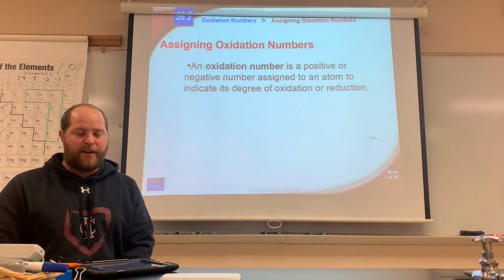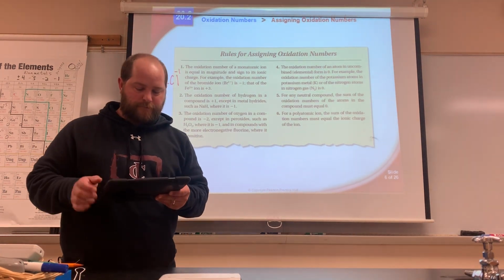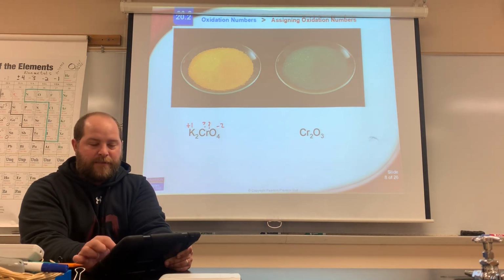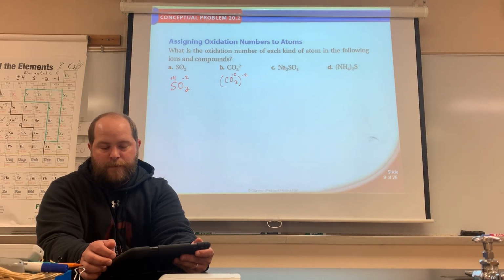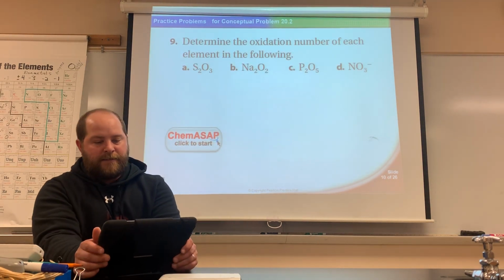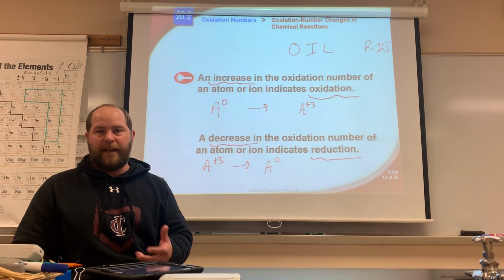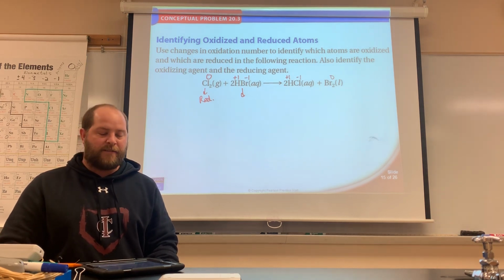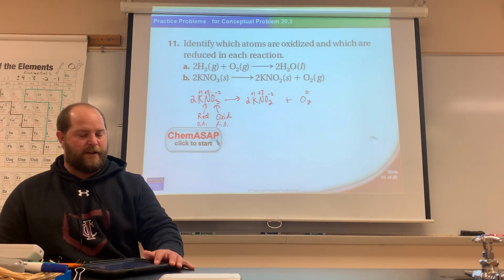20.2 Redox Reactions and Oxidations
20.2 Redox Reactions